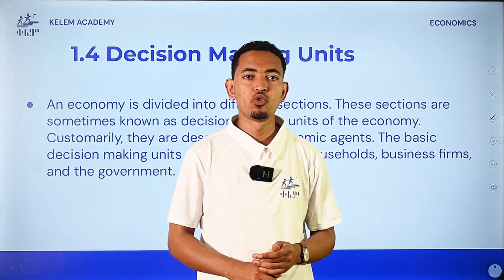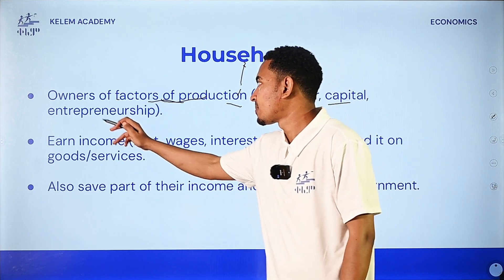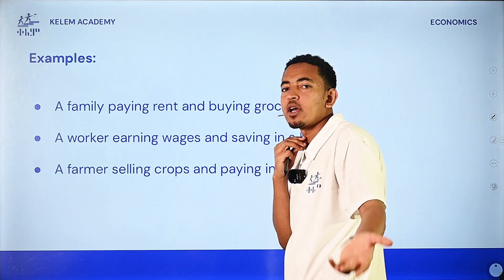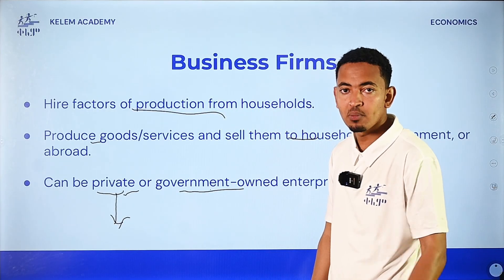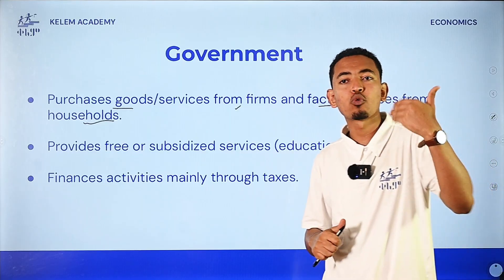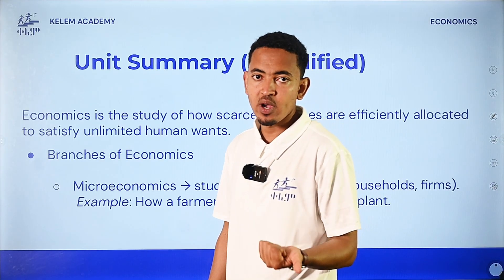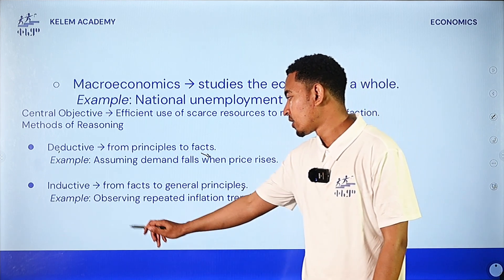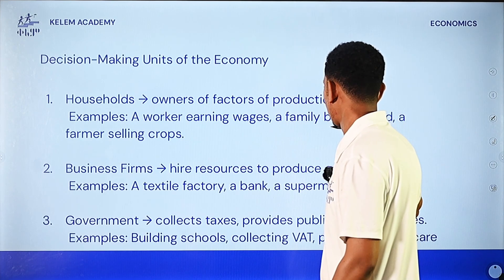1.4 Decision Making Units: Economics Grade 9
Welcome to our Grade 9 Economics series! 🤝

This video is your essential guide to Chapter 1.4, which focuses on Decision Making Units. We'll explore the key players in an economy—households, firms, and the government—and understand their roles in making economic decisions. Get ready to see how their interactions drive the flow of goods, services, and money in a circular economy.

Understanding the roles of different decision-making units is fundamental to comprehending how an economy operates. By the end of this lesson, you will be able to:

Identify the three main economic decision-making units: households, firms, and government.

Explain the primary role of households as consumers of goods and services and suppliers of factors of production (like labor).

Describe the primary role of firms as producers of goods and services and employers of labor.

Discuss the role of the government as a regulator, producer, and consumer in the economy.

Illustrate the interaction between these units using a simple circular flow model.

This video is perfectly aligned with Chapter 1.4 of the Ethiopian Grade 9 Economics curriculum.

ወደ 9ኛ ክፍል የኢኮኖሚክስ ትምህርታችን በደህና መጣችሁ! 🤝

በዚህ ቪዲዮ ውስጥ፣ ስለ ውሳኔ ሰጪ አካላት (Decision Making Units) እንማራለን።

ሦስቱን ዋና ዋና የኢኮኖሚ ውሳኔ ሰጪ አካላትን እንለያለን፡- ቤተሰቦች (households)፣ ድርጅቶች (firms) እና መንግስት (government)።

የቤተሰቦችን ዋና ሚና እንደ የሸቀጦች እና አገልግሎቶች ተጠቃሚዎች እንዲሁም የምርት ግብዓቶች (እንደ ጉልበት) አቅራቢዎች እንገልፃለን።

የድርጅቶችን ዋና ሚና እንደ ሸቀጦች እና አገልግሎቶች አምራቾች እና የጉልበት ቀጣሪዎች እንገልፃለን።

የመንግስትን ሚና እንደ ተቆጣጣሪ፣ አምራች እና ሸማች በኢኮኖሚው ውስጥ እንወያያለን።

በእነዚህ አካላት መካከል ያለውን ግንኙነት በቀላል ክብ የኢኮኖሚ ፍሰት ሞዴል እንገልፃለን።